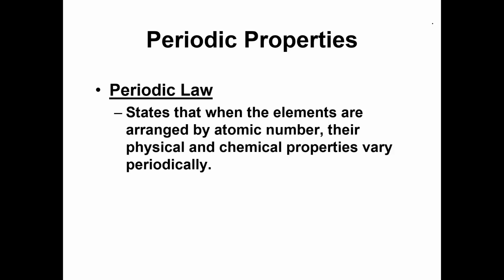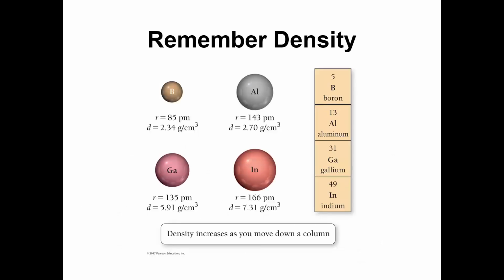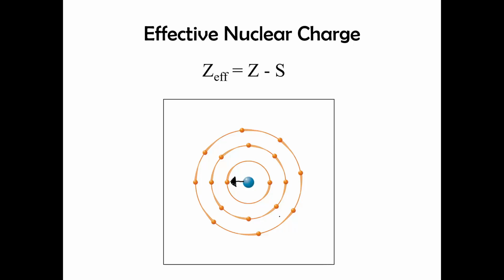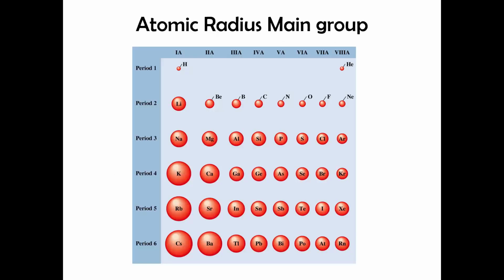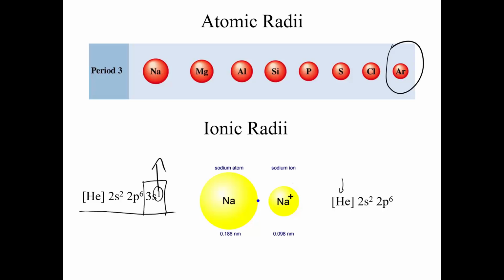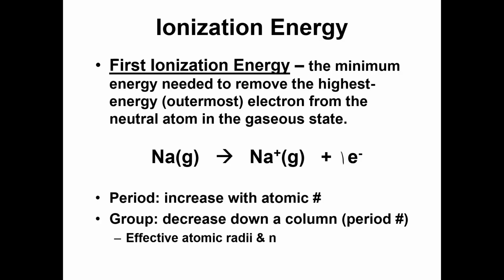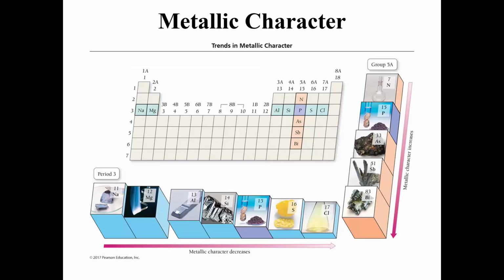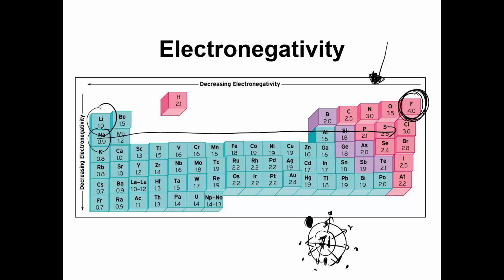CHM 1014 Chapter 3 Lecture 3